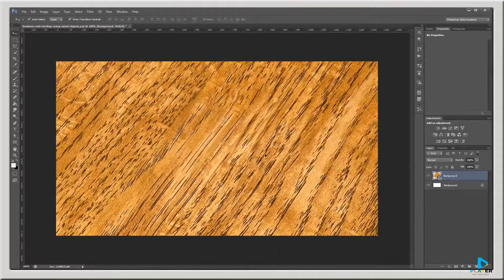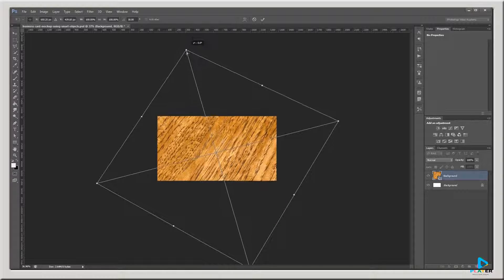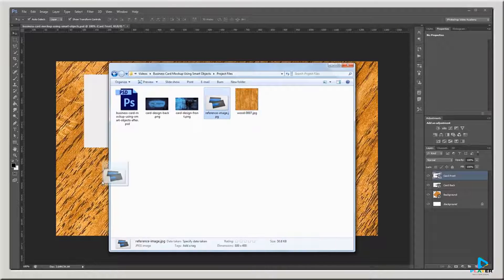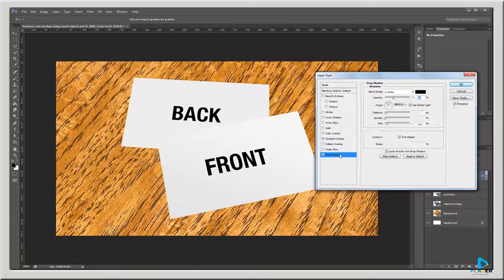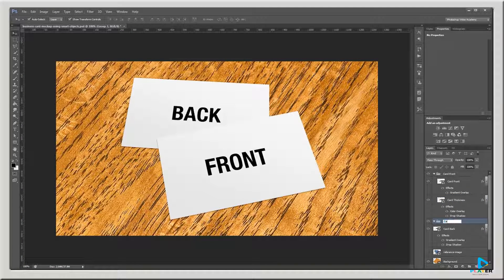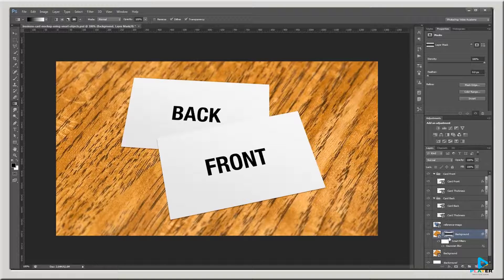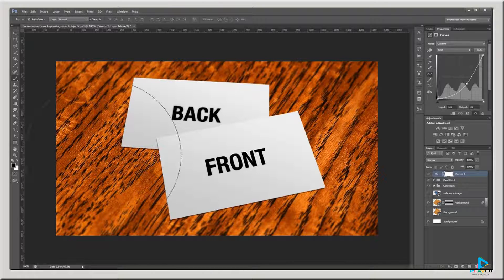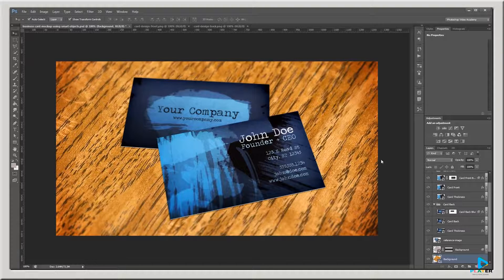How to Make Professional Businees Card Mockup Using The Smart Object on Photoshop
One of the benefits of Smart Objects is being able to apply filters, effects, and transformations in a non-destructive way, meaning you can edit your settings later without starting over from scratch.

In this video, you'll learn how to create a realistic, 3D business card mockup in Photoshop using Smart Objects.

To get the most out of this tutorial, you should have at least a basic understanding of layer styles, layer masks, and Smart Objects.

These techniques can be used to create mockups for all kinds of printed materials like posters, brochures, and more complex items like apparel.